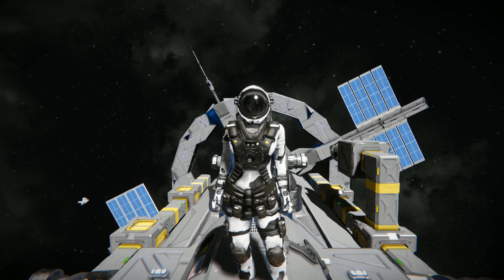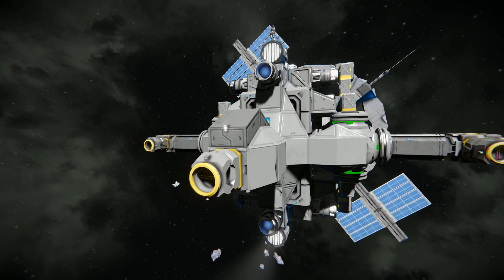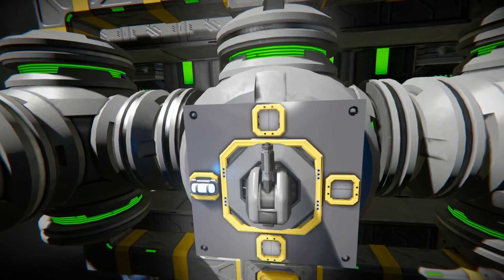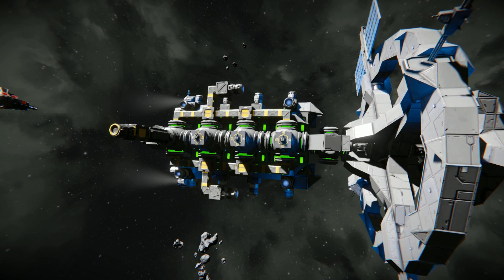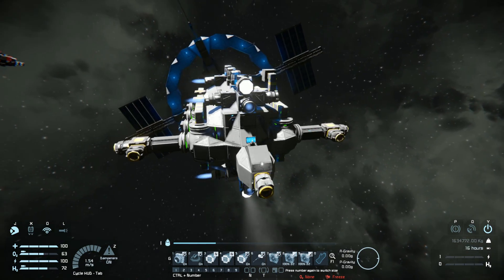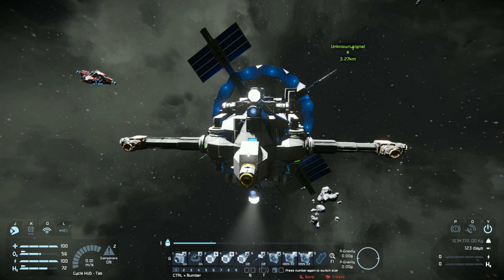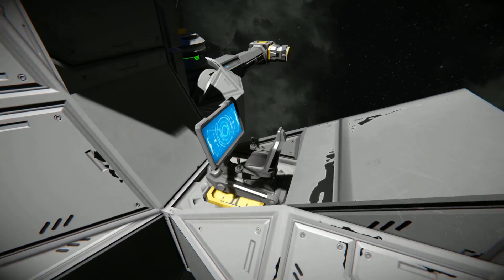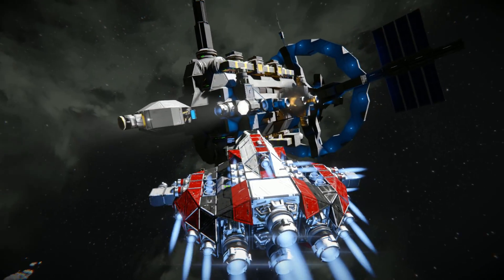The Interstellar Transportation Vessel - Space Engineers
This Space Engineers requested showcase is on the I.T.V - also known as the Interstellar Transportation Vessel. This Steam workshop blueprint is designed as a attachment for any ship to allow it to jump long distances, simple connect it up and your ready to jump up to 12km with a fairly speed recharge time on the jump drive. I go over this ships looks and features then go for a test on its jump capability then proceed to crash a small ship into it!